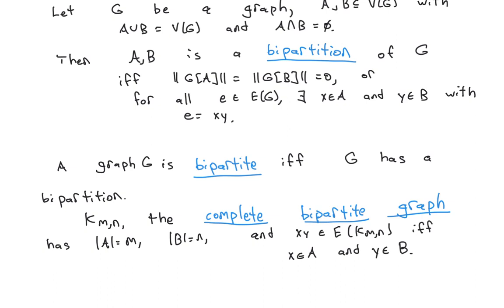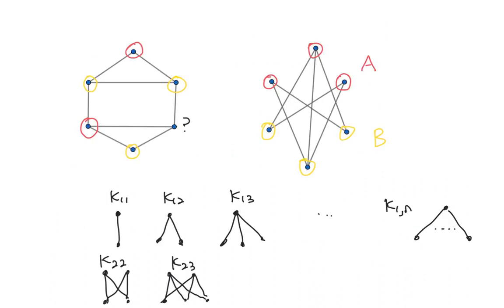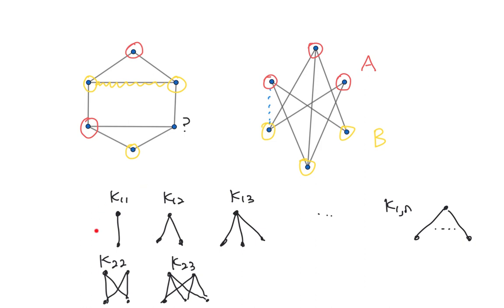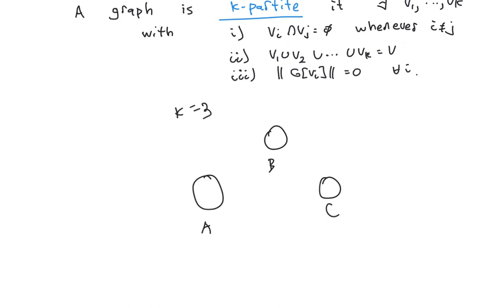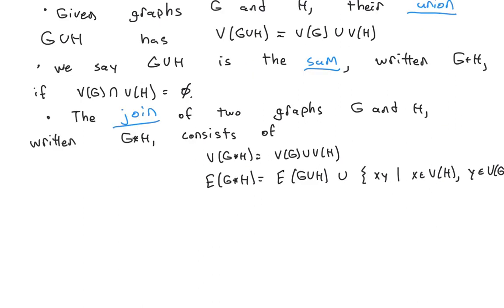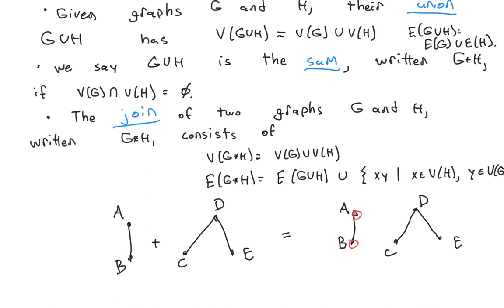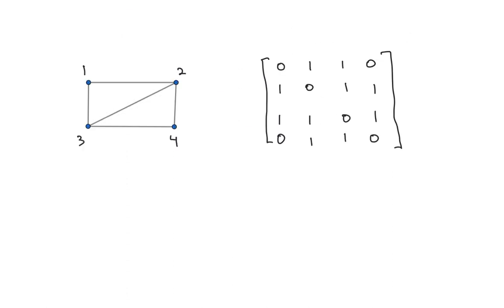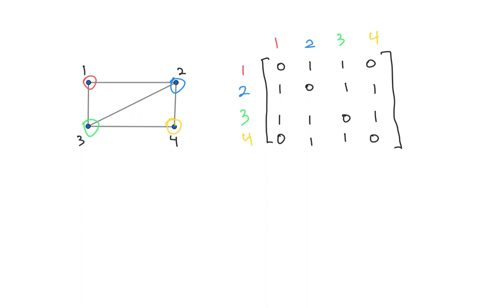Intro 24 part 4